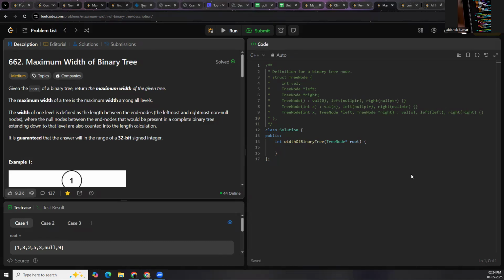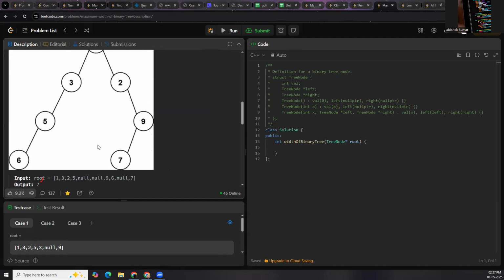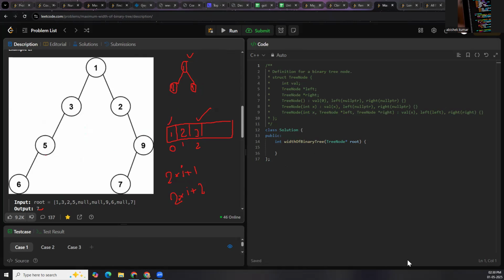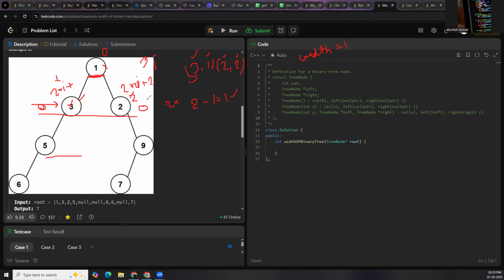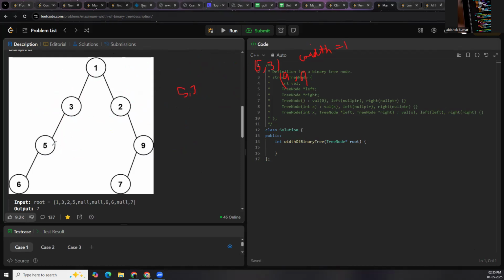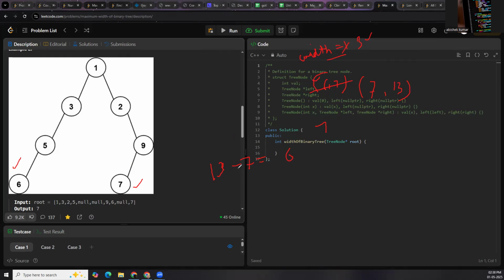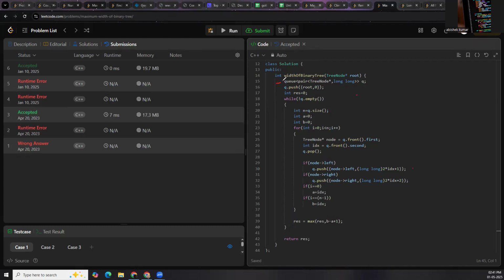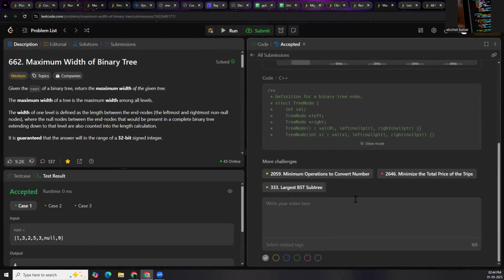🌳 Leetcode 662 - Maximum Width of Binary Tree | BFS + Indexing | Amazon Interview Prep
✅ In this video, we solve Leetcode 662: Maximum Width of Binary Tree — a challenging binary tree problem that combines BFS with index tracking for each node.

🔥 Problem Type: Tree / BFS / Level Order Traversal
📌 Difficulty: Medium
👨‍💻 Covered:
- Intuitive explanation with diagrams
- Why simple BFS isn’t enough
- Indexing nodes to track width
- Edge cases like sparse trees

💡 Frequently asked in Amazon, Microsoft, and Google interviews — this problem tests your ability to manage node positions and structure-aware traversal.